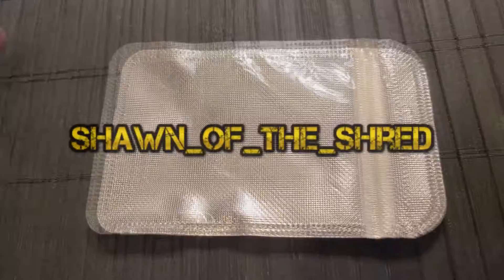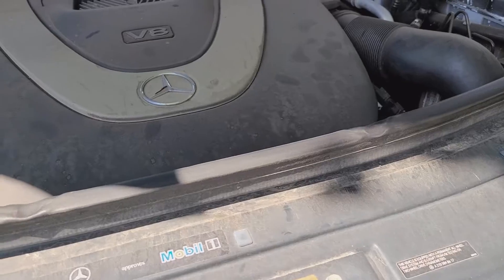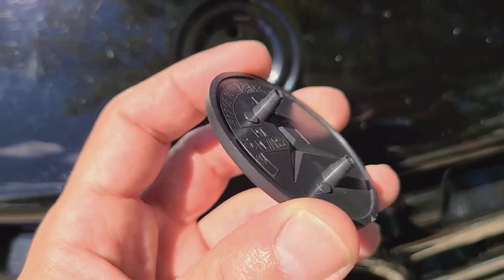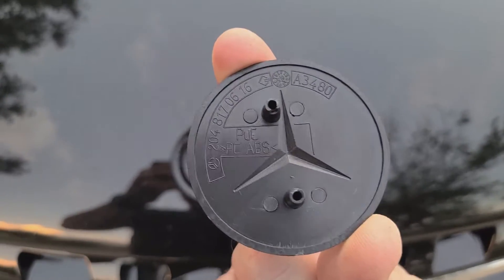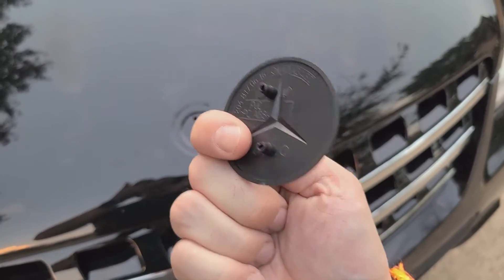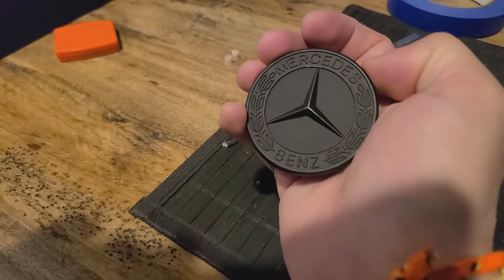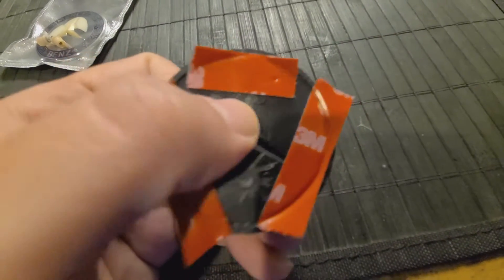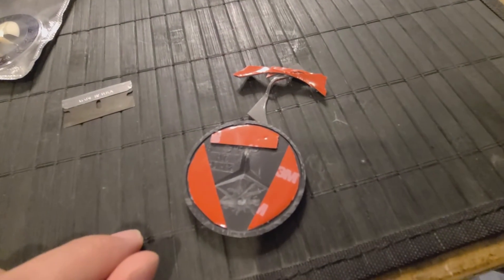W164 - ML550 Hood Emblem Replacement - 57mm Flat Black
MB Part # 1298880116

In this video, I remove the cracked & peeling 57mm chrome Mercedes emblem from the hood and replace it with a sweet flat black version, ...which proves to be problematic. Nothing that prevents me from using it, however if you plan to replace yours, you may want to watch for a couple things. The specific item I ordered is below, so please watch this video & review what you plan to purchase carefully to avoid the same issue(s). Even if it is only $25-$35 bucks, that's a lap dance and a drink at some places!! 😆😂

The Non-Direct fit, even though the eBay listing says it is, and then the seller doesn't respond once he has your money emblem

In addition, this video contains two f-bombs, and two nipple slips...but still earned a PG-13 rating. I think. I didn't really ask. Either way, enjoy!